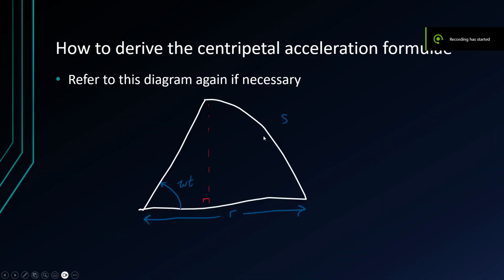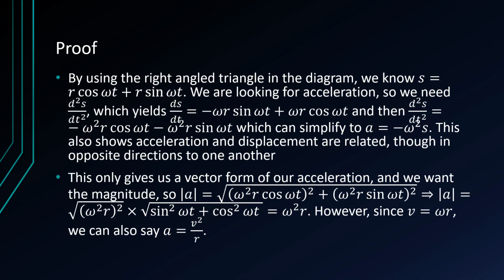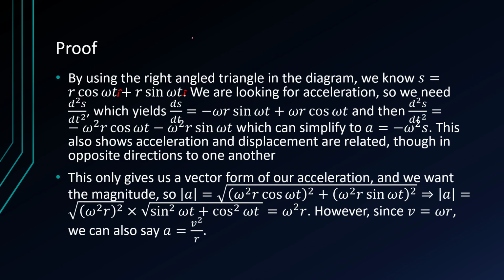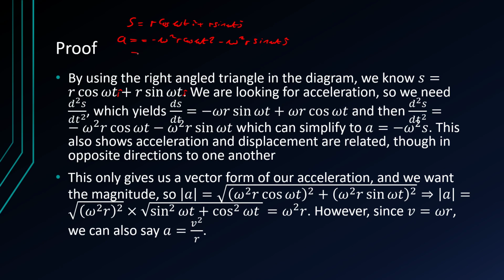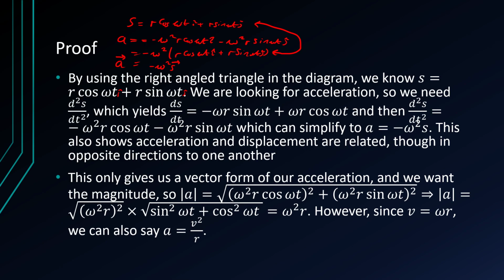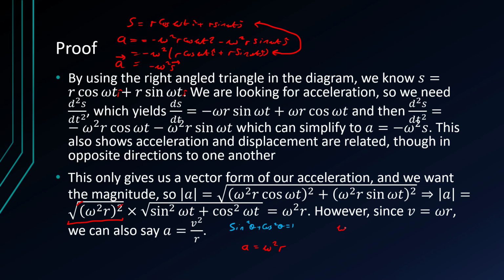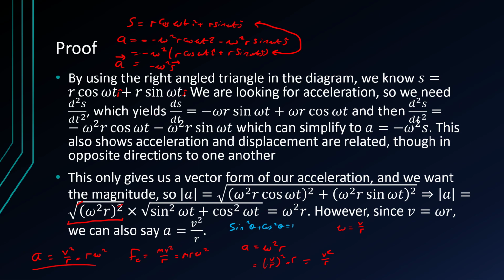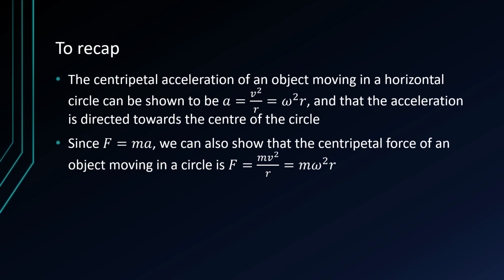Physics 8.5: Proof of the centripetal acceleration formula